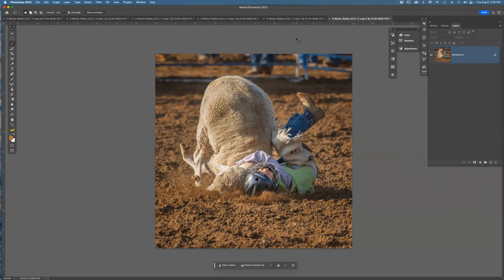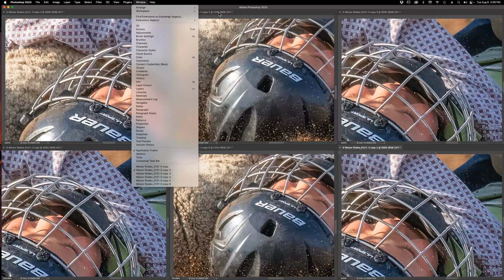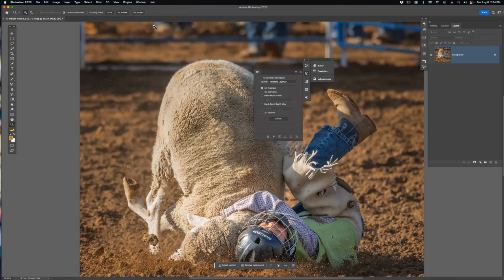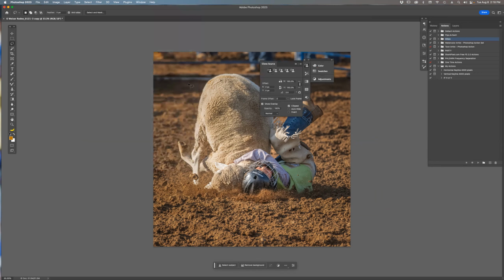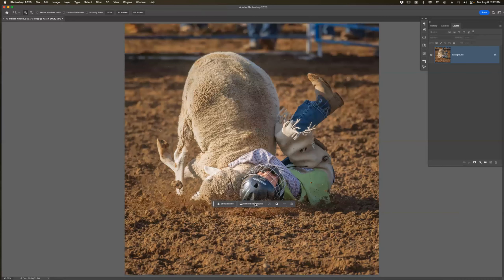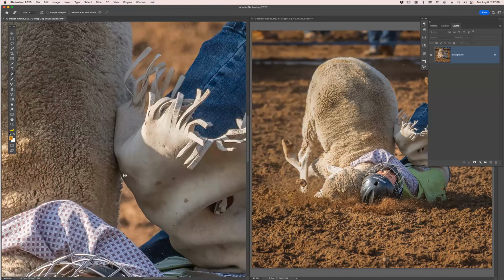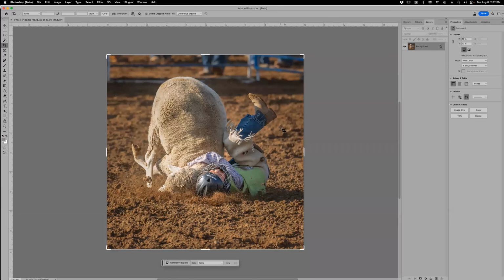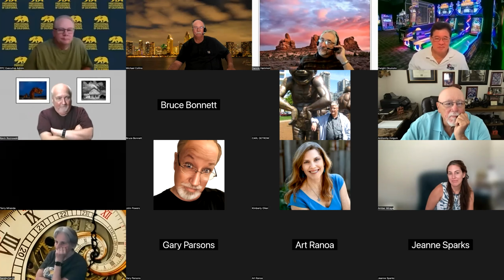Photoshop Party - Window Menu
See what tricks the Window Menu has that you may not have looked at